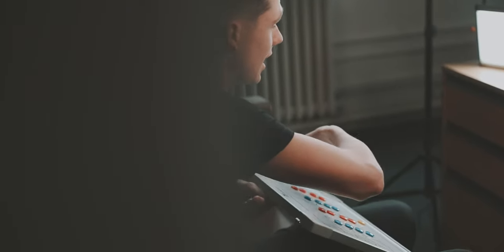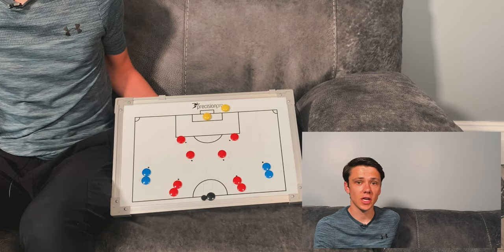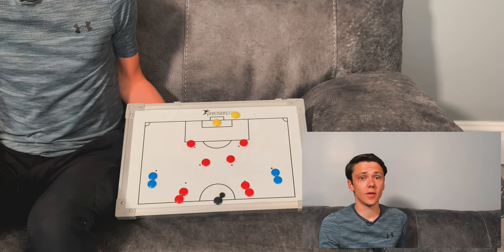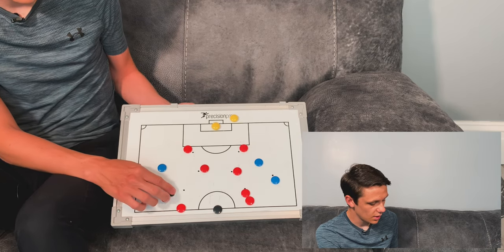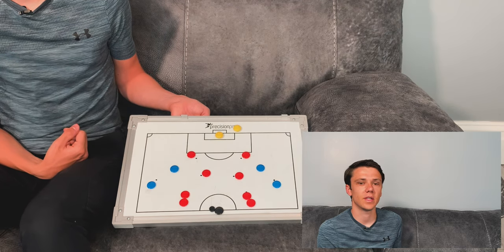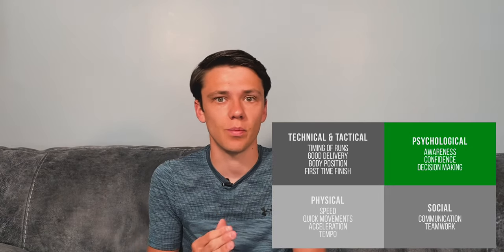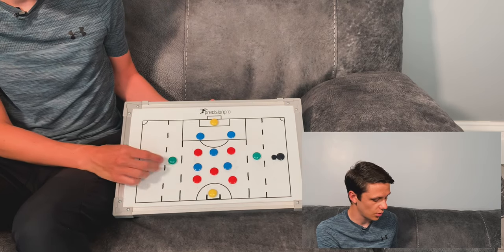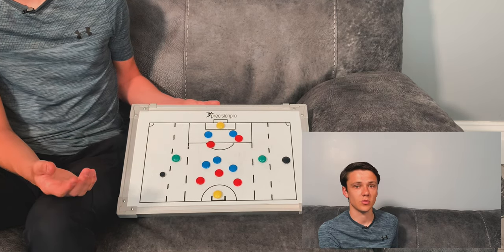Session Sunday 014 | Crossing & Finishing | How to Play like a Modern Day Full Back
Session Overview:

In this video you will see me describing a session plan which is focusing on Crossing & Finishing.

We are focusing on Crossing & Finishing from Full Back. This session is split into three parts. The first part of the session is focused on our Full Back's run, either on the Overlap or Underlap. The second part of the session is split into three parts, with each part looking at a different build up play to get the ball wide. The final part of the session is a Small Sided Game based on Crossing from Wide Areas to Finish.

Crossing has become an art over the last few years due to teams such as Liverpool and Man City becoming so effective from wide areas, so we want to practice with our players how we can score from wide areas.